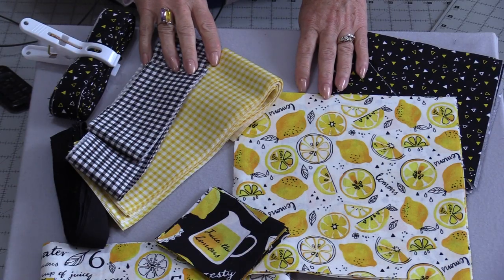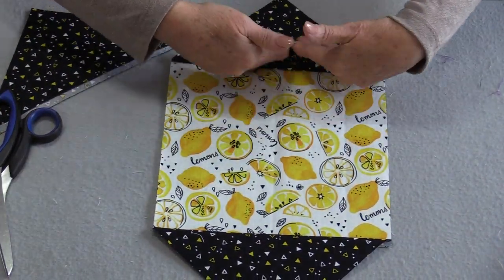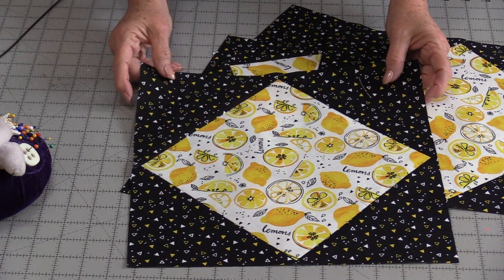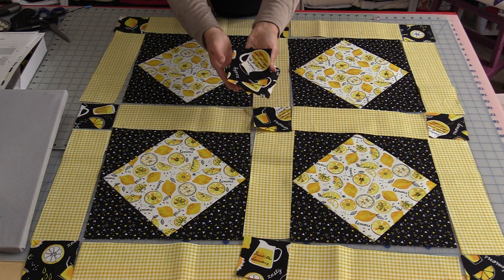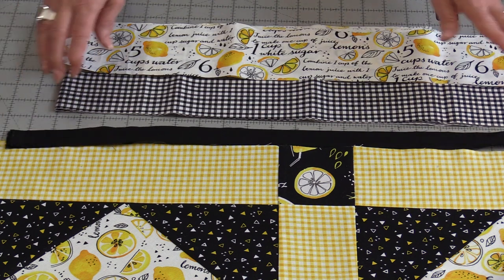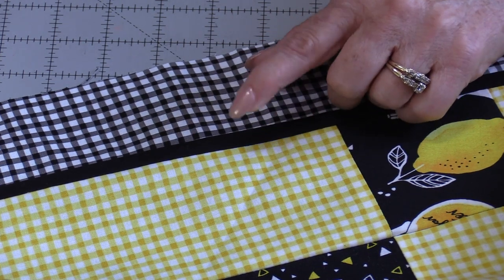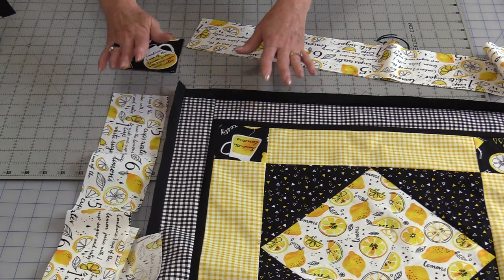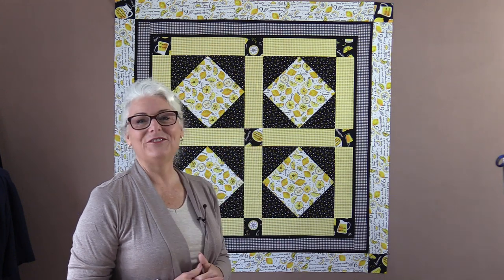When Life Gives You Lemons ...Quilted Tablecloth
You know the saying "When life gives you lemons you make a quilt"!!! Ok maybe that is not right, but it is for me:)
A store locator is on the right of that page.
A lot of shops do carry this line so please shop and support your local shops when you can. In the USD
Hope these links help :) Thanks